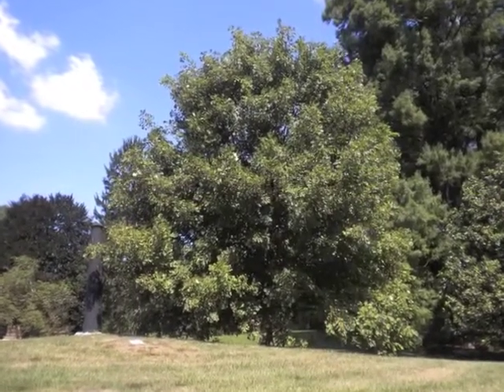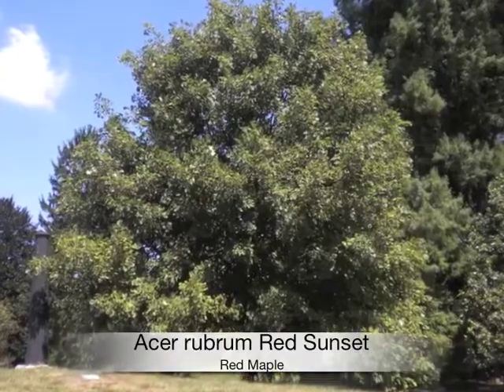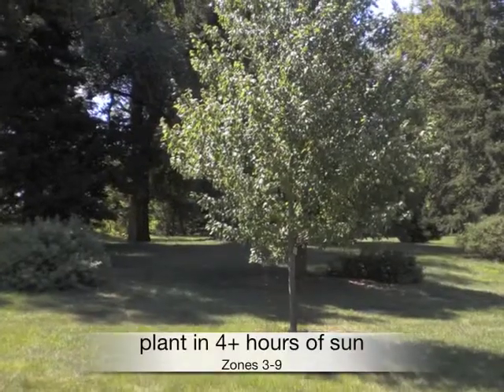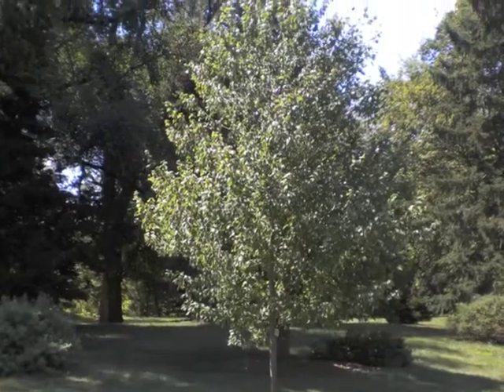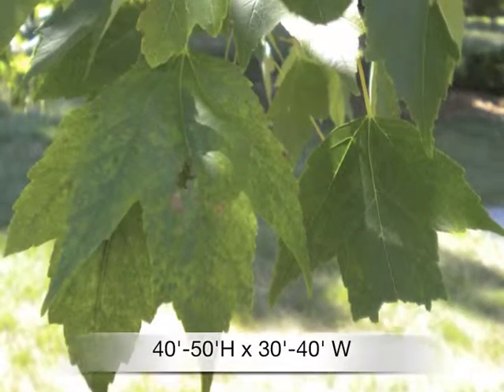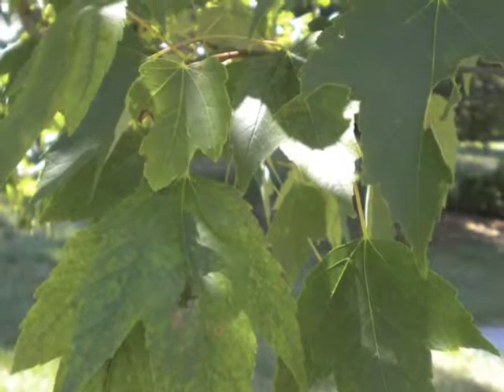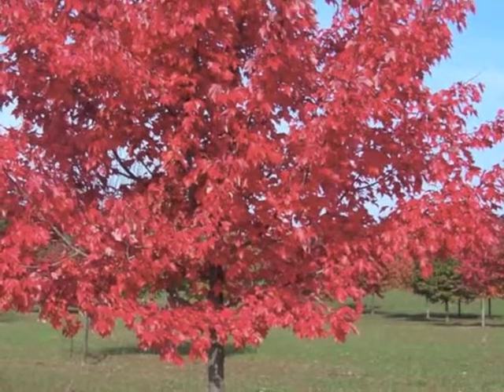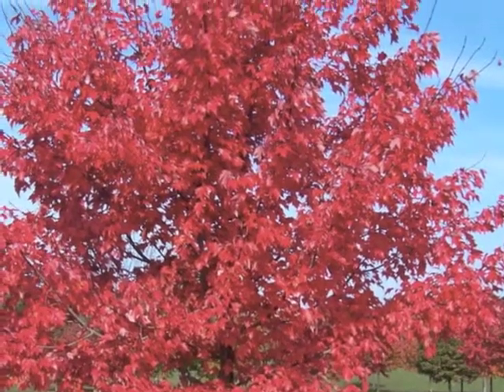Acer rubrum Red Sunset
Botanical name  Acer rubrum 'Franksred' RED SUNSET
Common Name: red maple
Zone: 3 to 9
Height: 40 to 50 feet
Spread: 30 to 40 feet
Bloom Time: March
Bloom Color: Red, Yellow
Bloom Description: Red (male flower yellowish)
Sun: Full sun to part shade
Water: Medium to wet
Maintenance: Low
Flowers: Showy Flowers
Leaves: Good Fall Color
Tolerates: Wet Soil, Air Pollution
Uses: Rain Garden, Shade Tree, Street Tree